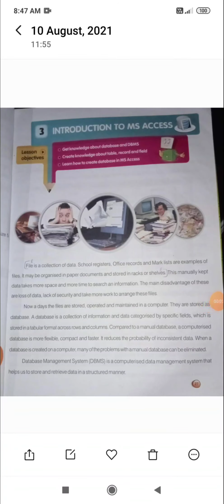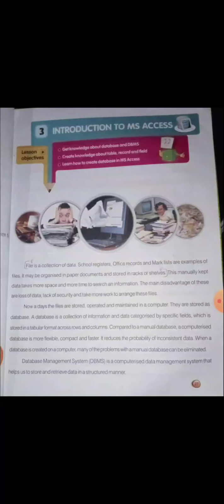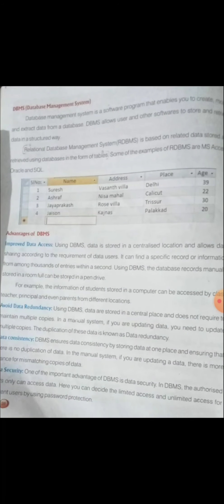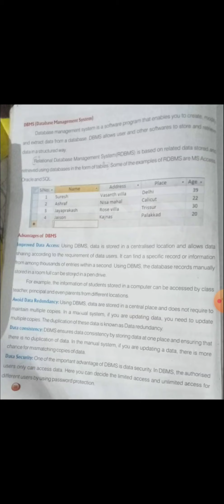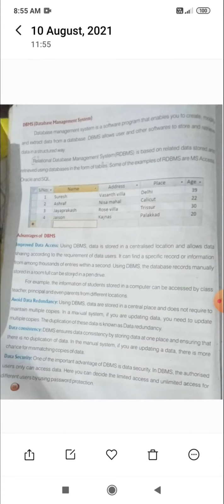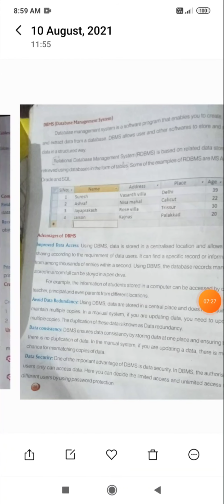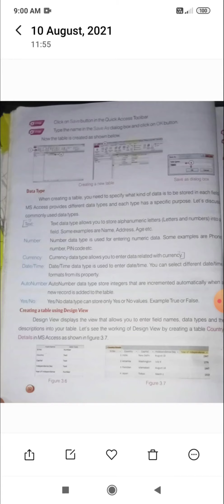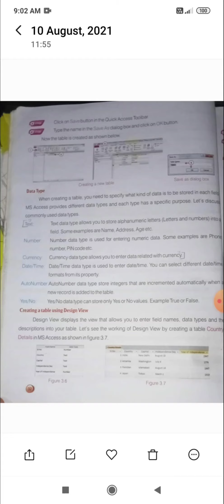KOPPAM ENGLISH MEDIUM SCHOOL GRADE VII CHAPTER 3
KEMS GRADE 7
CHAPTER 3 INTRODUCTION TO MSACCESS
CLASS CONDUCTED BY MRS.ATHULYA K J